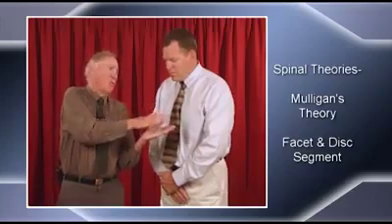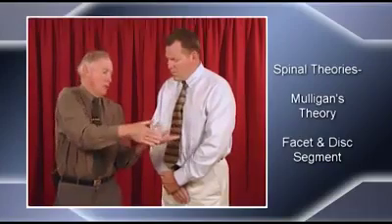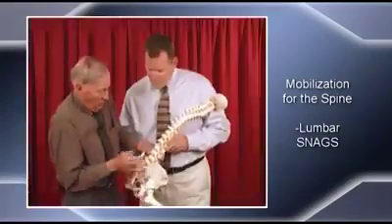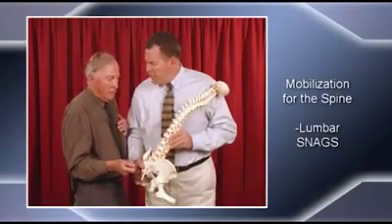Unit 2 Spinal theories